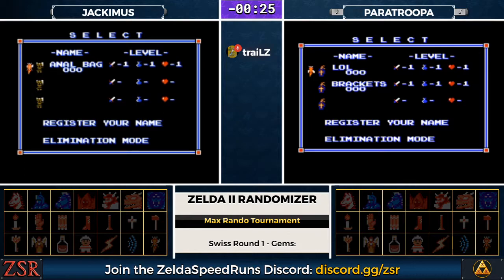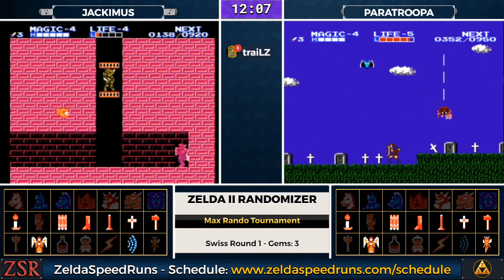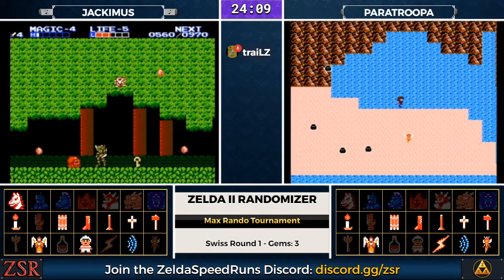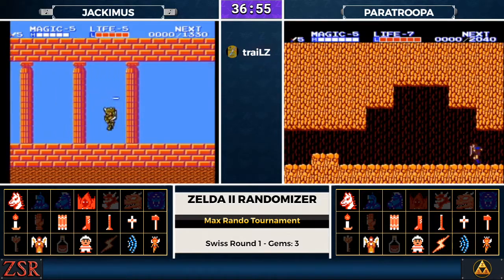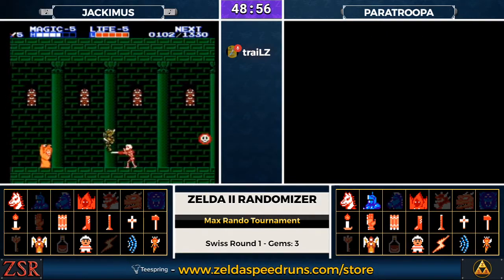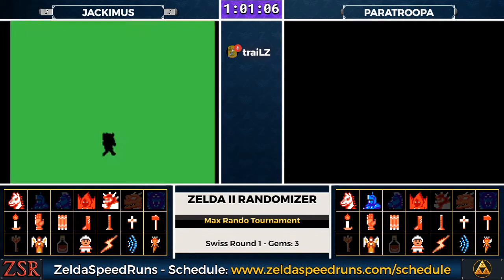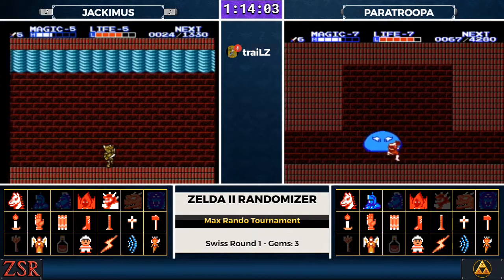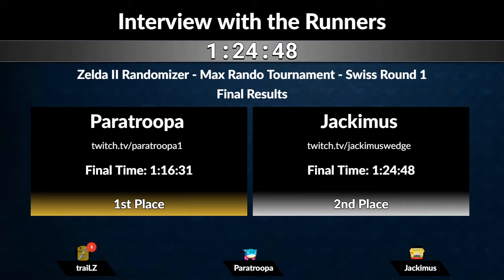Zelda II Randomizer Max Rando Tournament: Swiss R1: Jackimus vs. Paratroopa